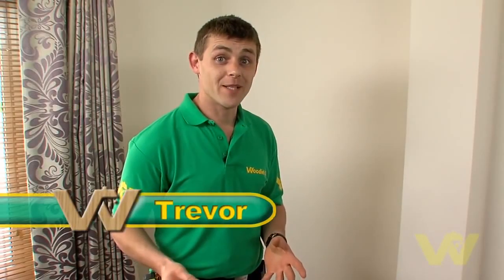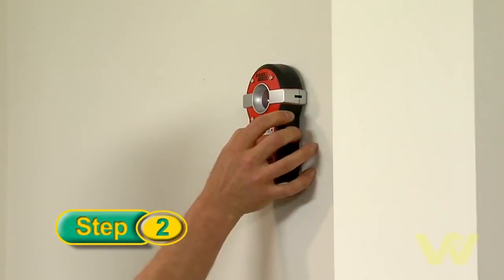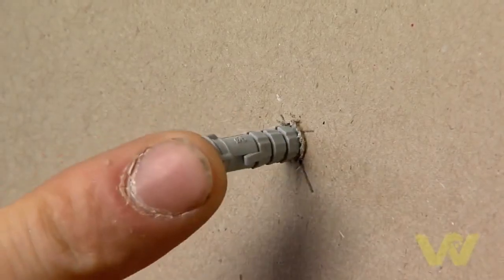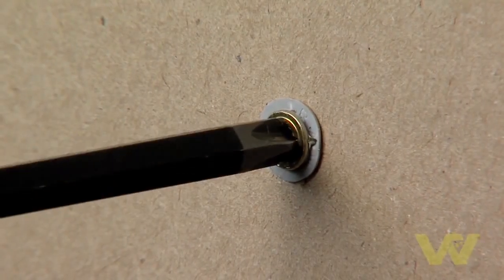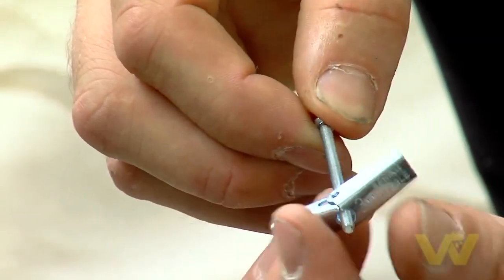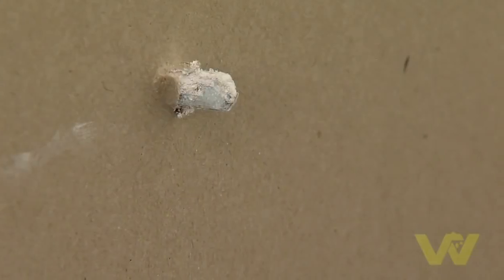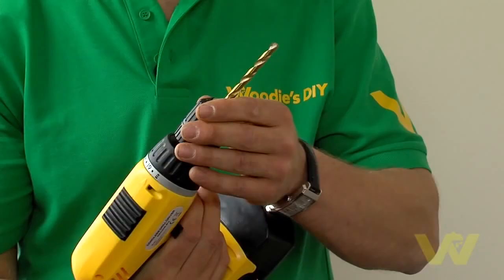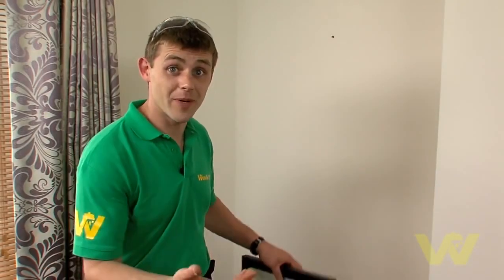How to Drill and Fix to a Plasterboard Wall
Woodie's will show  you how to drill and fix to a plasterboard wall. First and foremost make sure it's a plasterboard wall by knocking on it and listening out for a hollow sound.